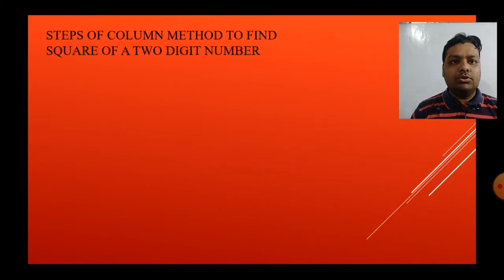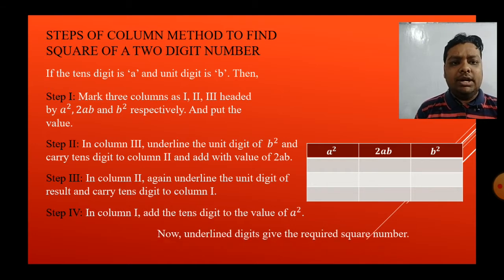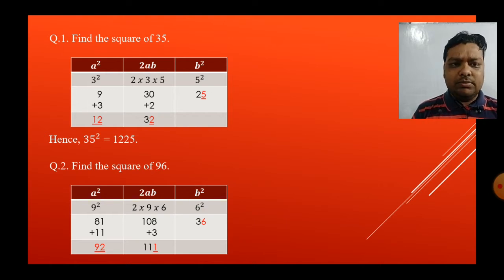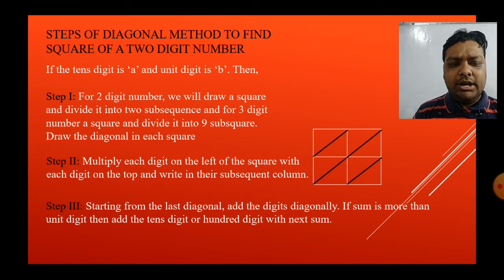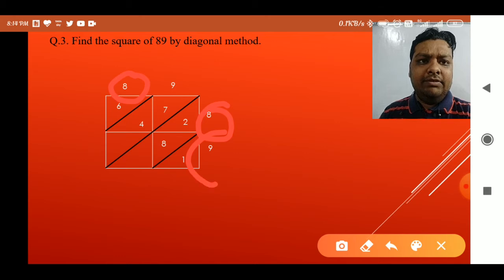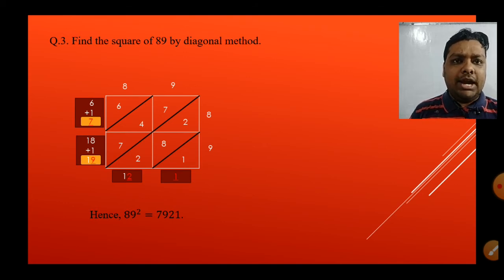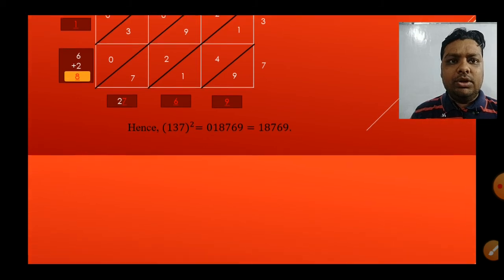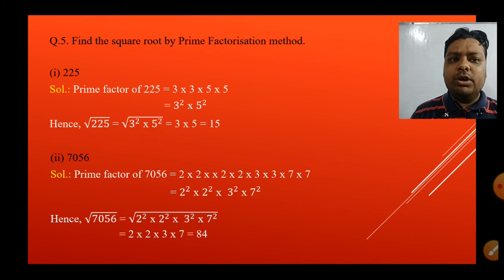Day 4: Column and Diagonal method to find the square of number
Std. 8: Column method, Diagonal method and Prime factorisation method of square or square root